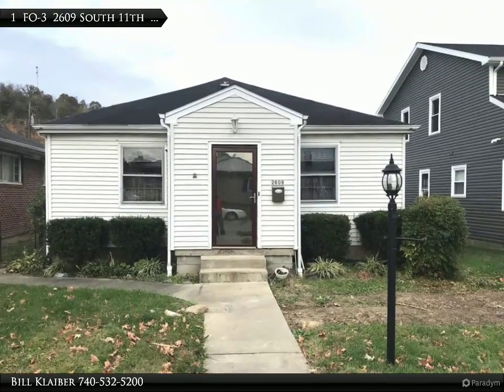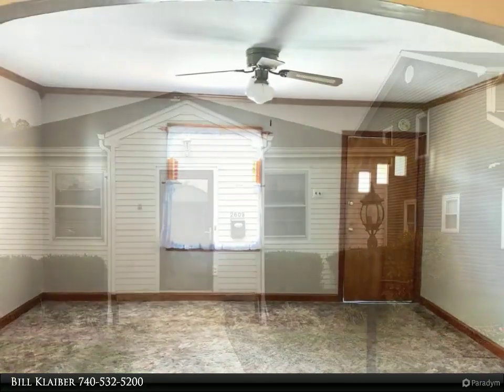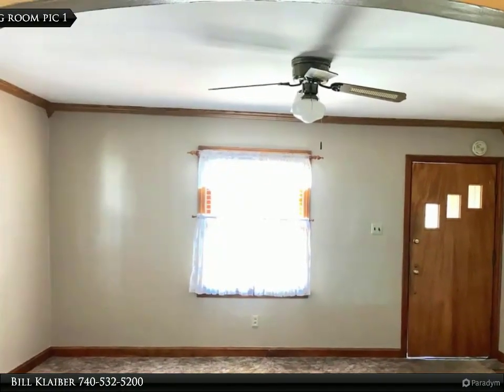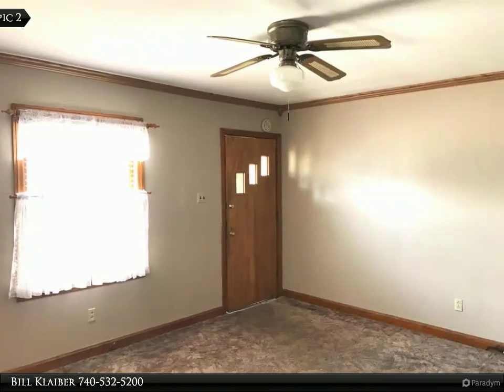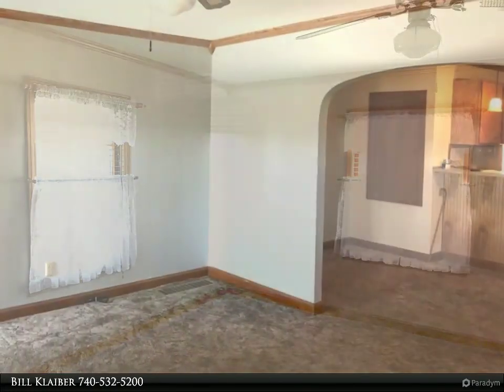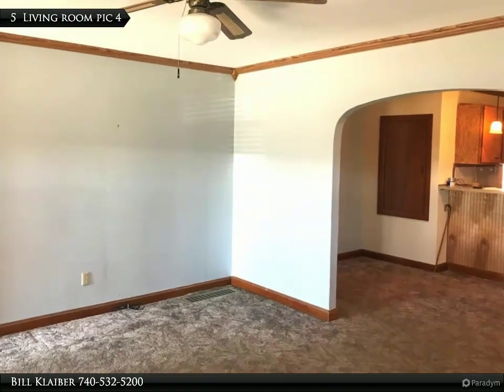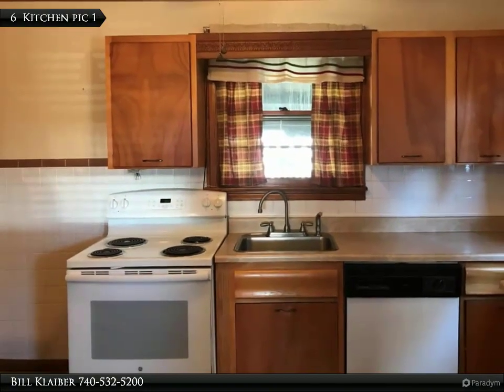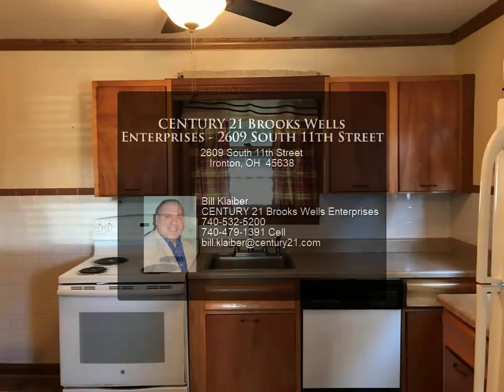CENTURY 21 Brooks Wells Enterprises - 2609 South 11th Street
Please enjoy this property video created by CENTURY 21 Brooks Wells Enterprises

2609 South 11th Street
Ironton, OH 45638

This attractive two bedroom, one bath in a great location is the perfect home for first time home buyers. The open floor model, updated fully equipped kitchen, two car detached garage and spacious privately fenced backyard are some features you will love about this home. For the empty nesters or downsizers, the single floor plan and open space may be what you are looking for. There is a dry, full basement with washer and dryer hookups but for your convenience there is also a hookup on the main floor as well. Call today to schedule a showing!

Bill Klaiber
CENTURY 21 Brooks Wells Enterprises